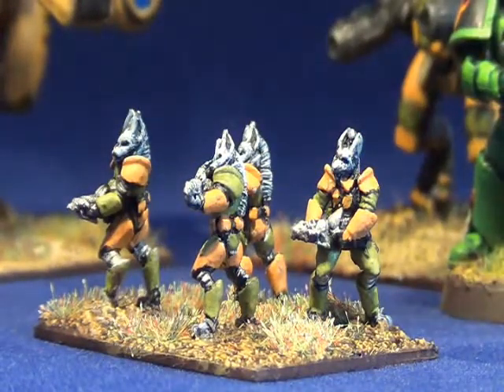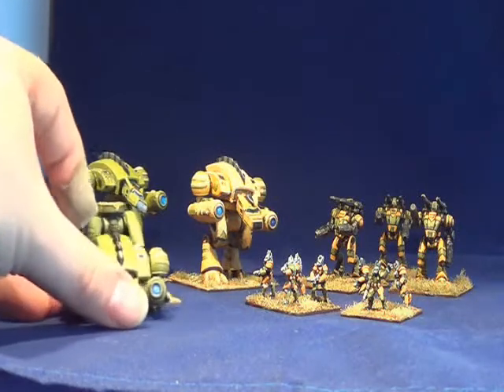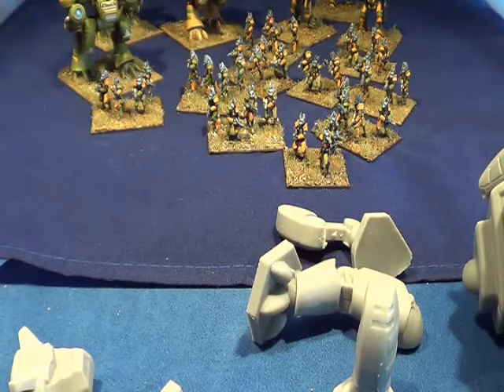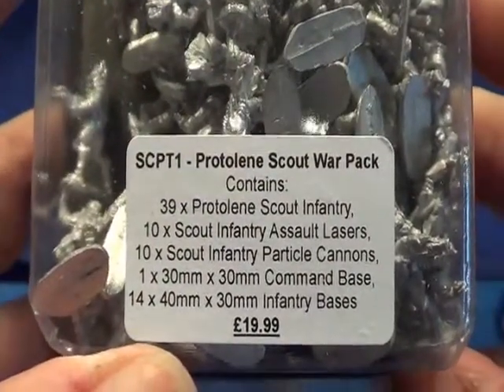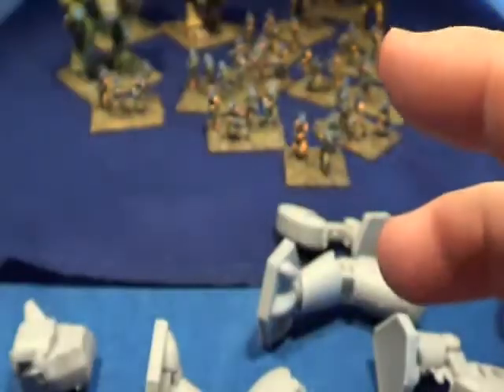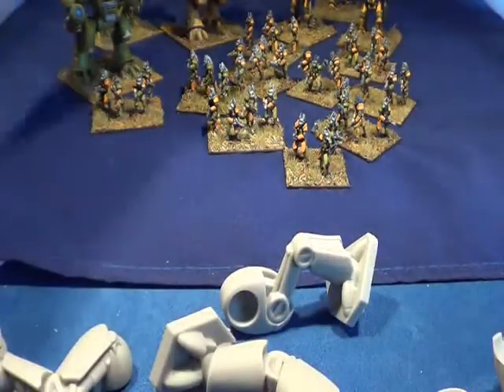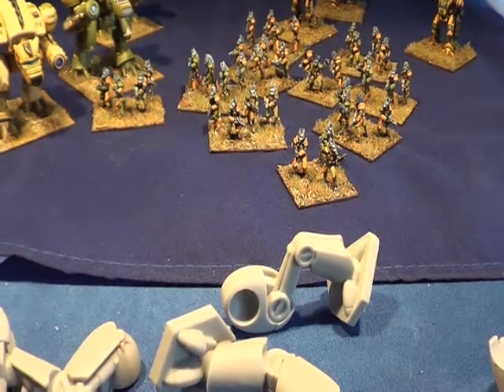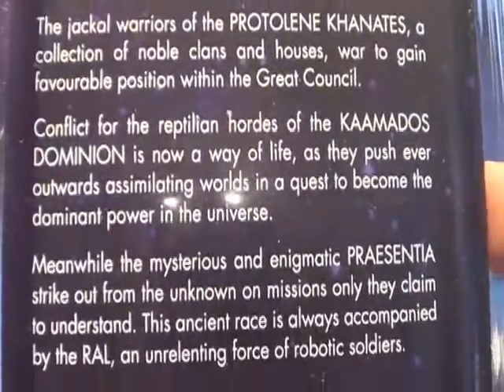A look at my critical mass army so far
Here is a video showing my Protolene Khanate army for the Critical Mass game system. This is just one of 5 factions available to date.